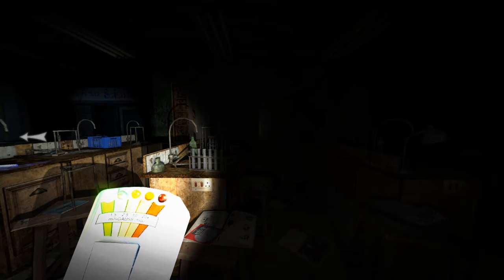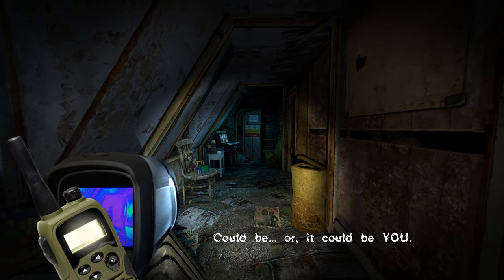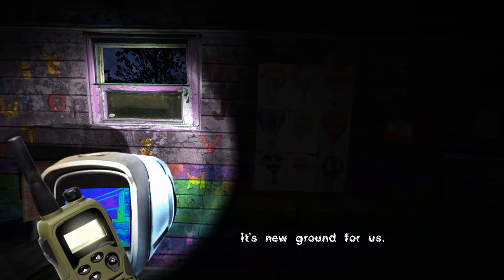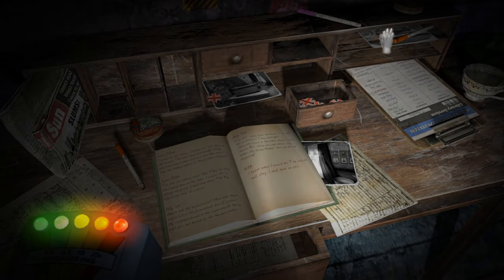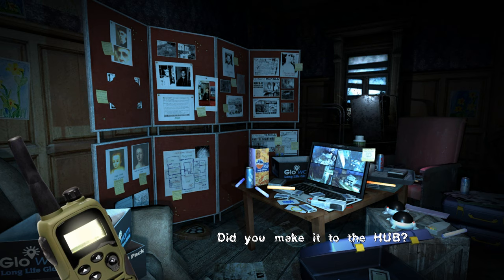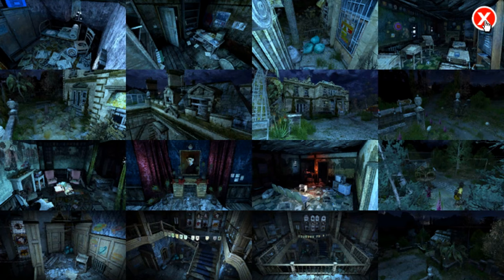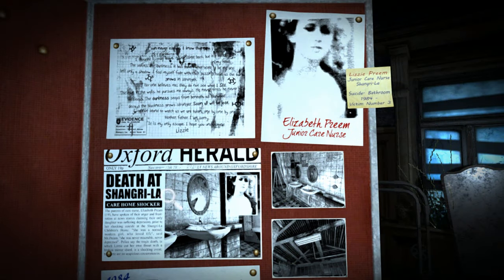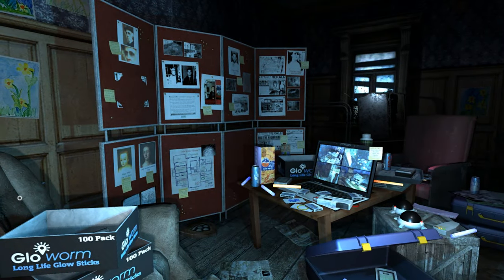Dark Fall: Ghost Vigil (Ep. 3 – Thermal Camera)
Welcome to my playthrough of Dark Fall: Ghost Vigil, a ghost hunting adventure game by Darkling Room. Join me as we work with a ghost hunting team to explore the long-haunted Harwood House.